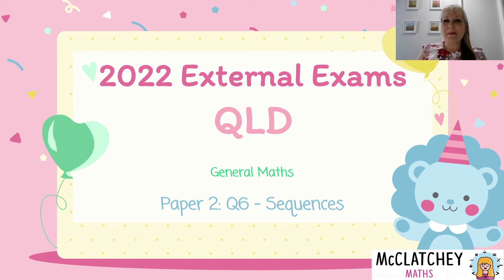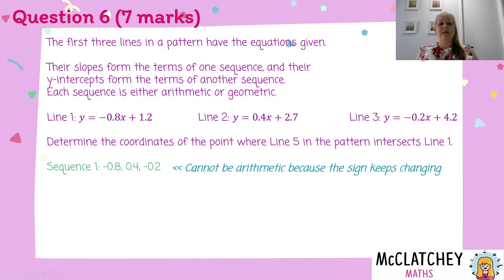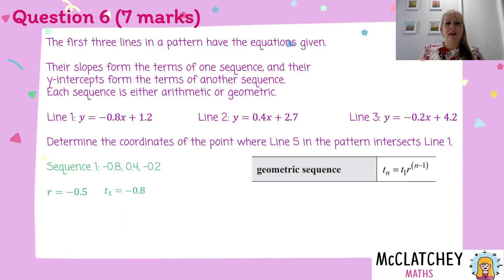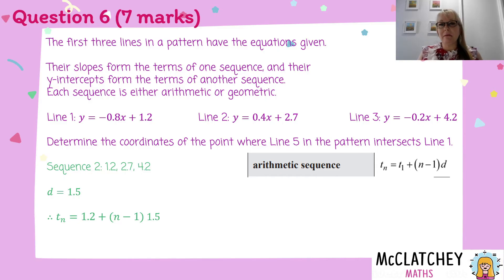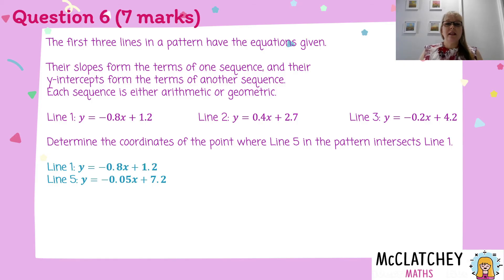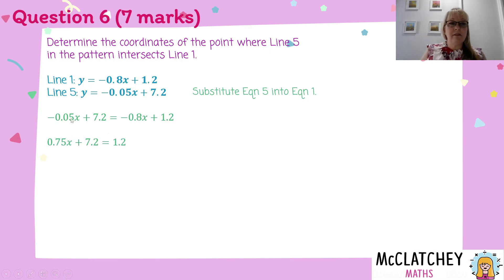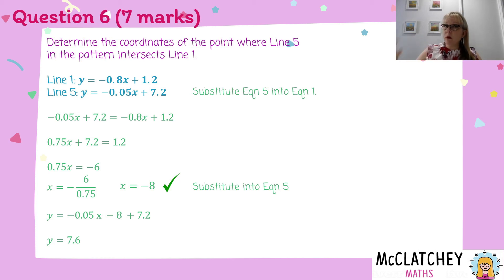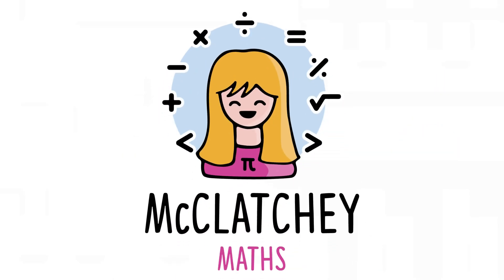2022 External Exams QLD: General Math Paper 2 Q6: Sequences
In this video we will go through the solution for Paper 2 Complex Unfamiliar Q7 on Sequences. We will revise how to find the recurrence relation for a geometric and arithmetic sequence. We will also revise how to solve simultaneous equations algebraically.